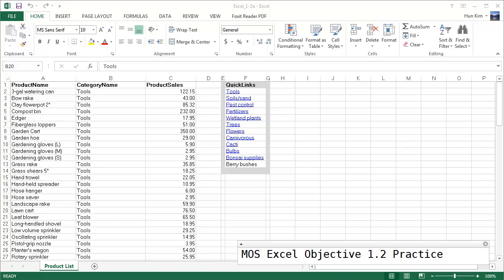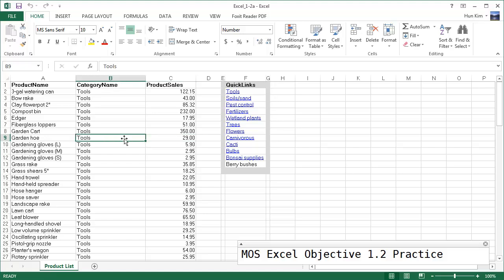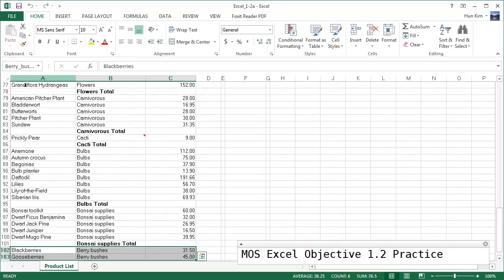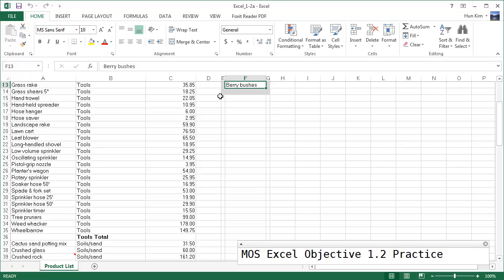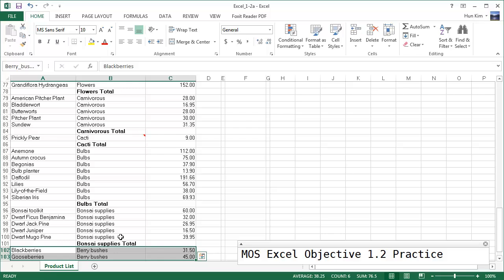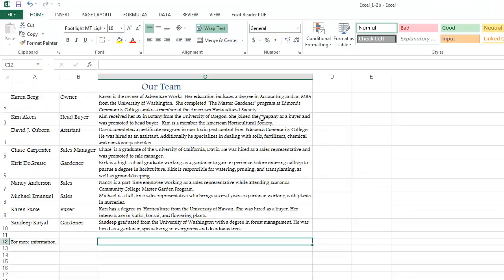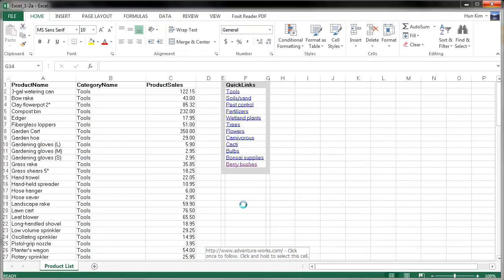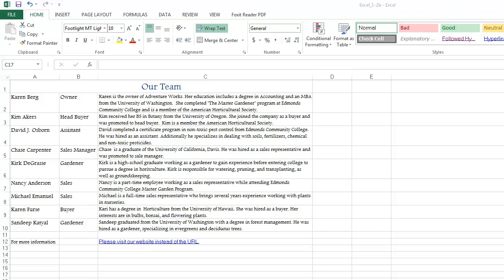MOS Excel 1.2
MOS Excel Certification Practice 1.2